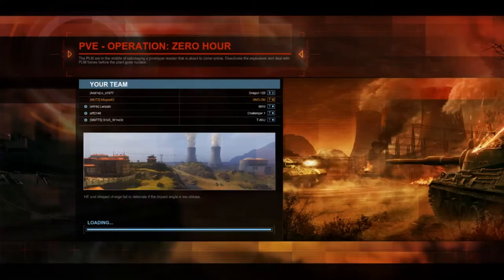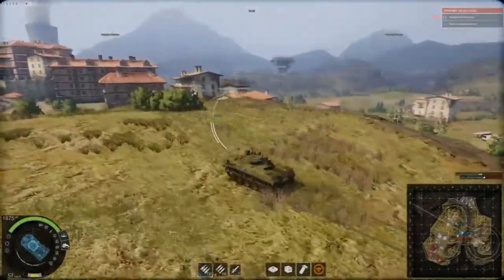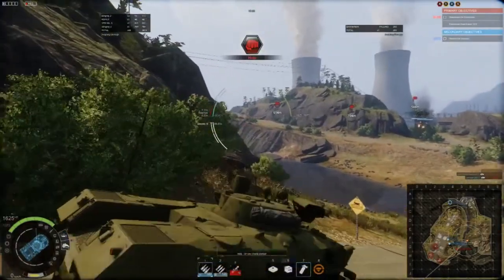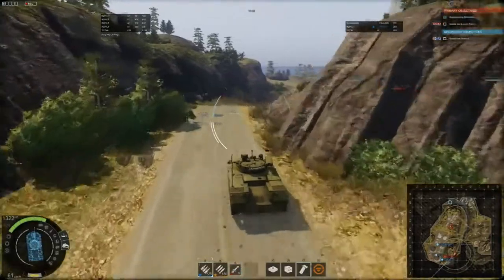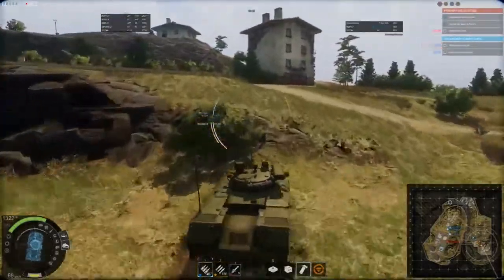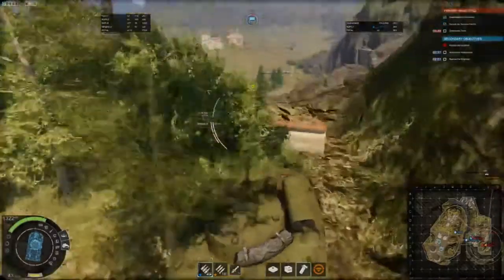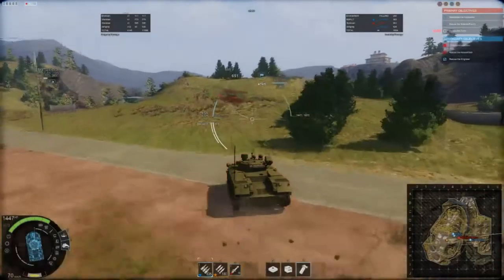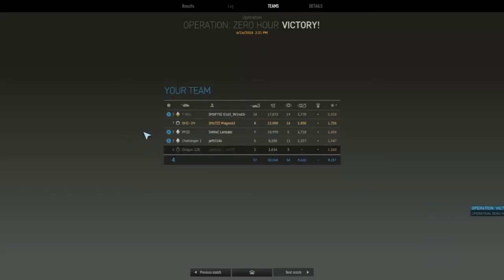Armored Warfare - BMD is back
Thanks for tuning in - BMD - 2M comes out of retirement for a spin.

Good team win 37 kills and 50k damage for game

T-80 driver unlucky not to achieve destroyer medal

BMD-2M 8 kills and 12k in damge